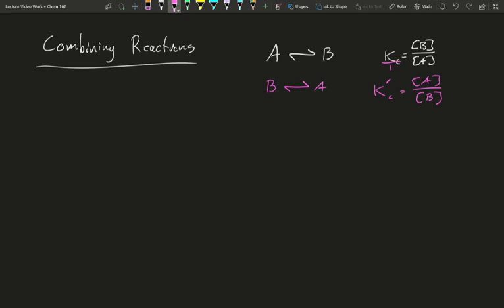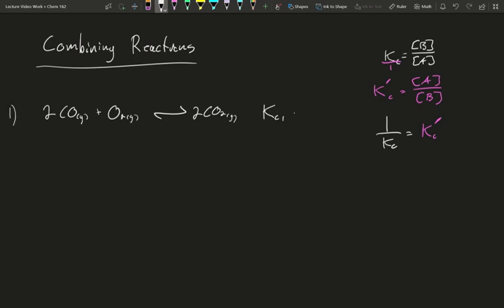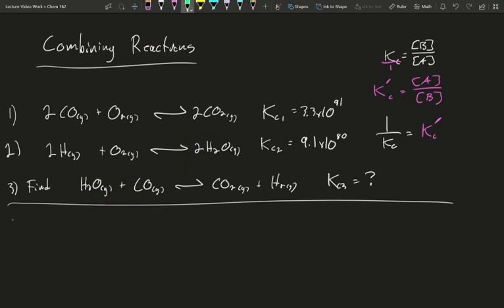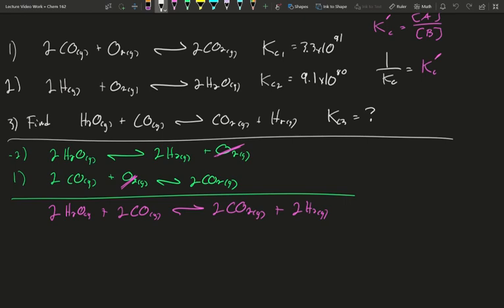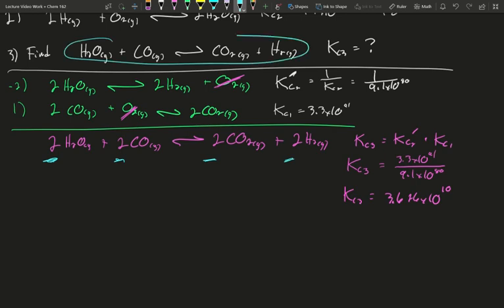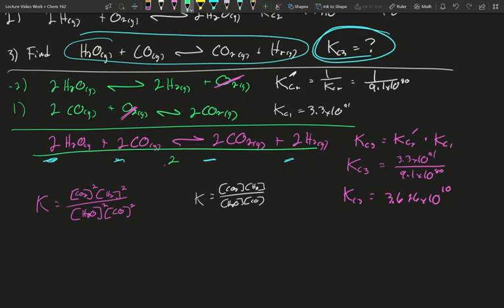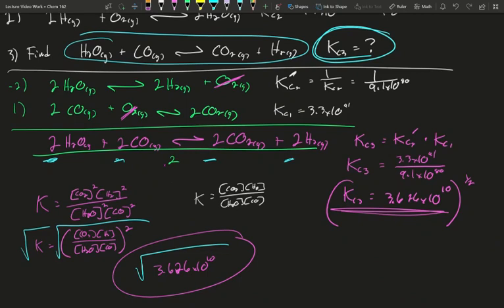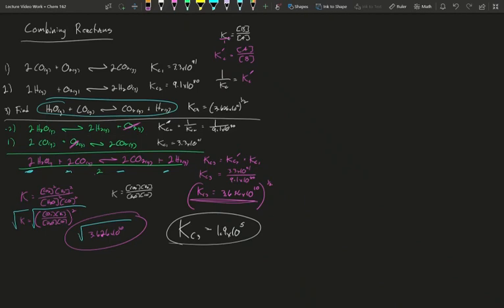Equilibrium 6 - Combining Reactions into Expression